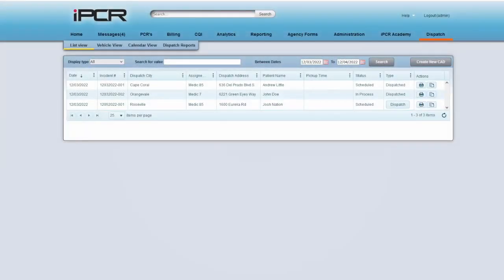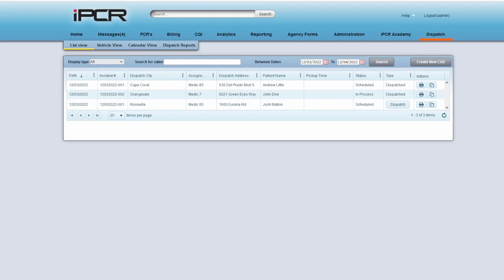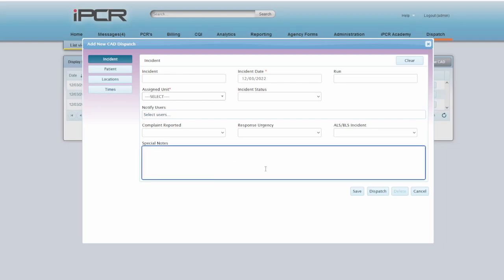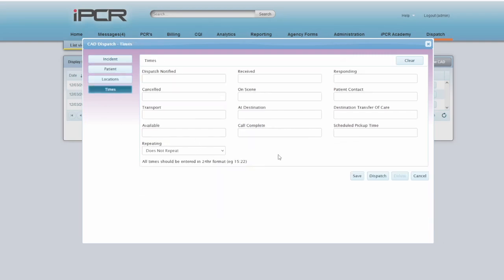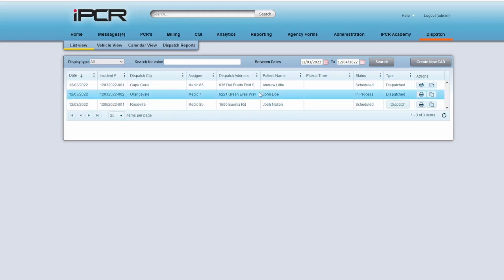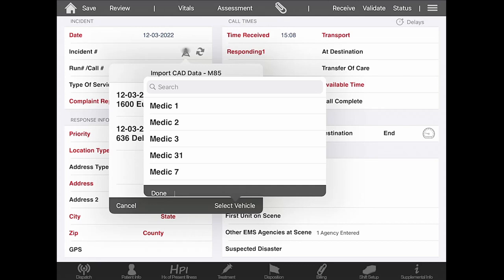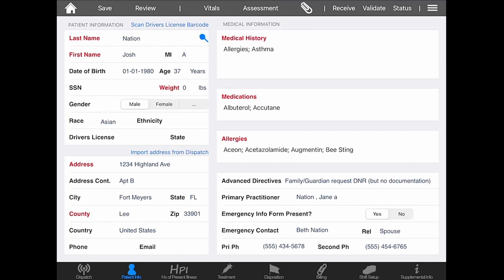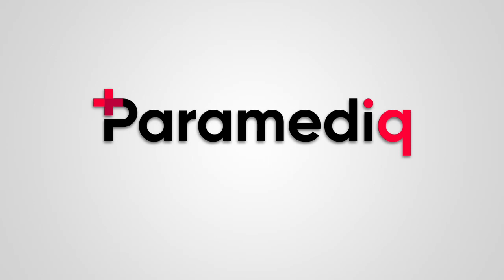Introduction to Dispatch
A general overview and feature dive into our comprehensive, yet simple to use dispatch system with Paramediq